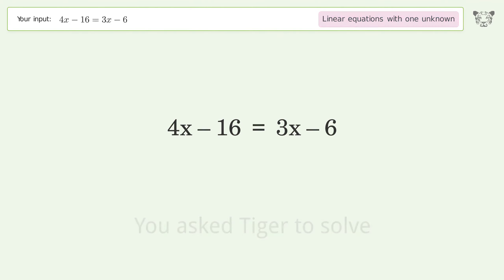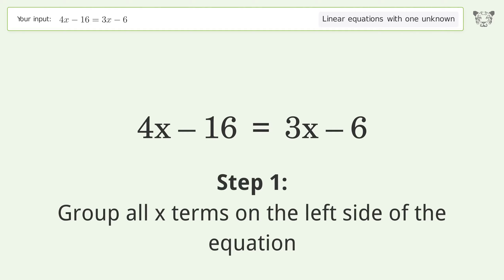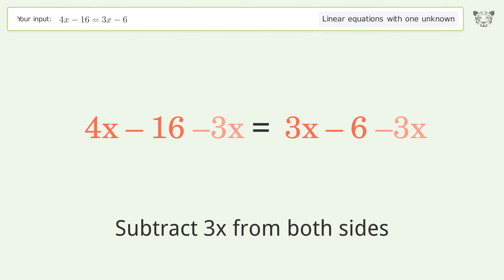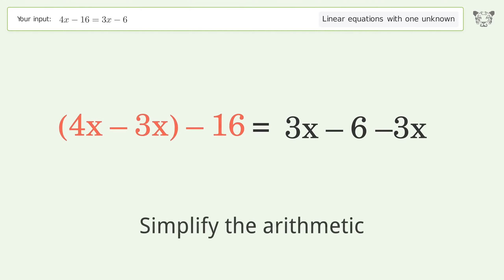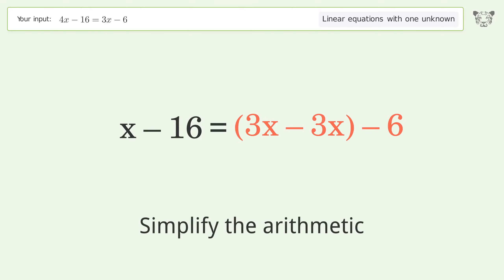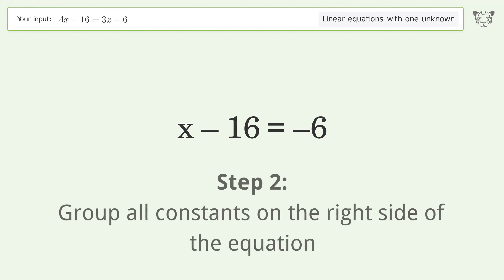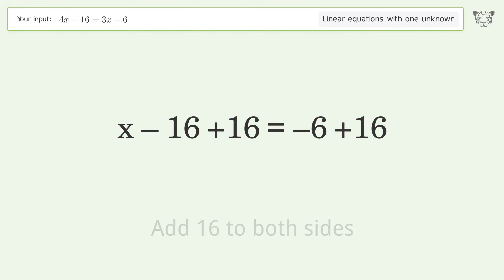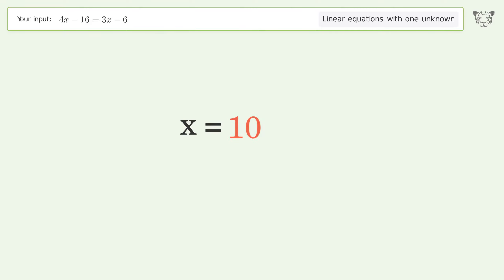Linear equation with one unknown: Solve 4x-16=3x-6 step-by-step solution